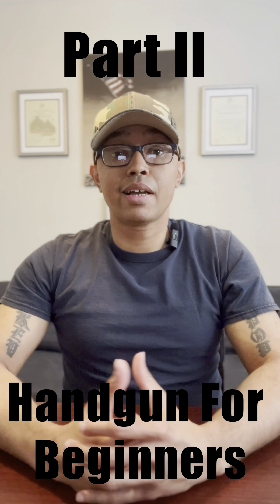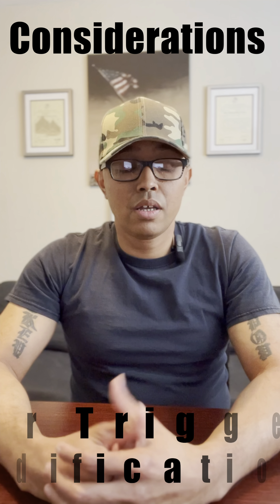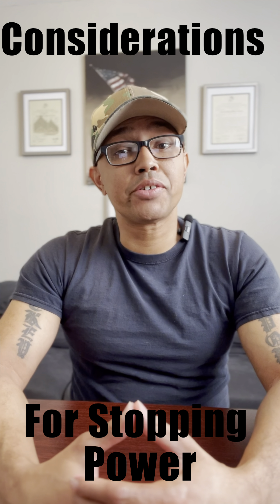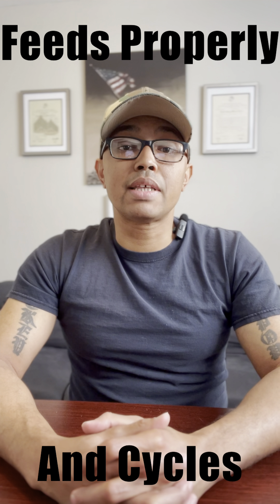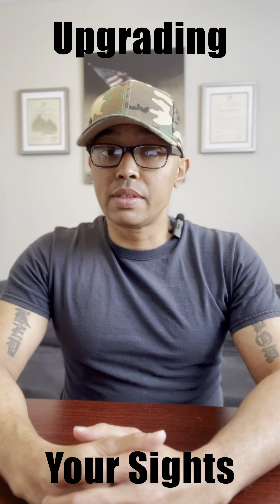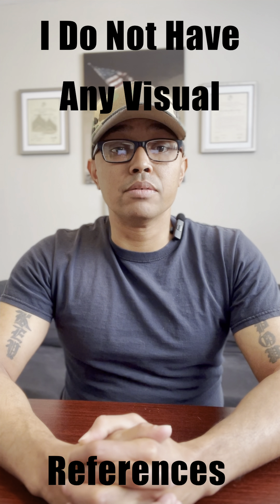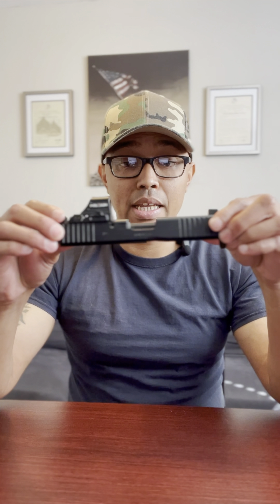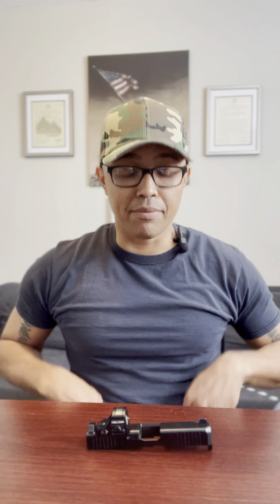Handguns for beginners-Part 2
Part 2 Of A Series To inform New Handgun Users The Fundamentals.

Why Certain Modifications Would Not Be A Good Idea For Beginners, and Providing Reasons Why By Using My Handguns and General/ Logical Scenarios as a Reference.